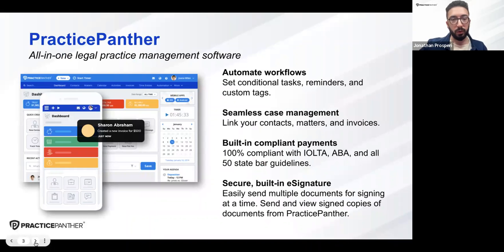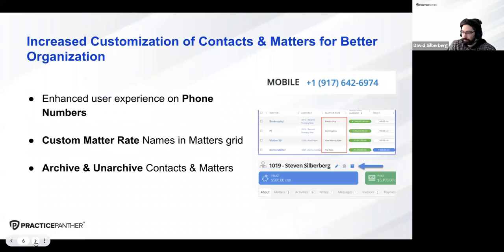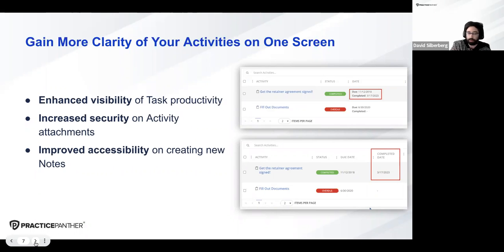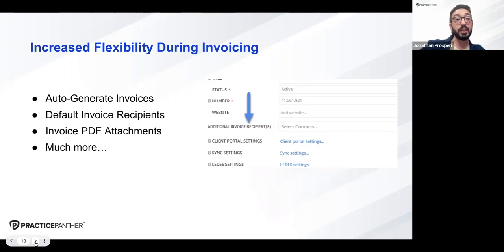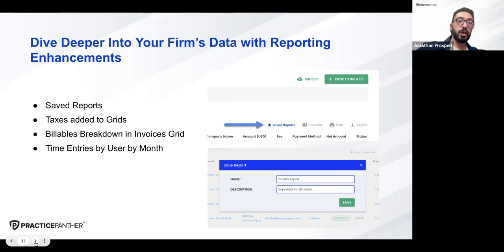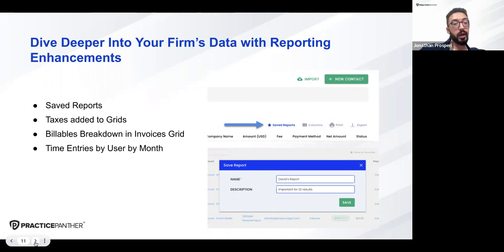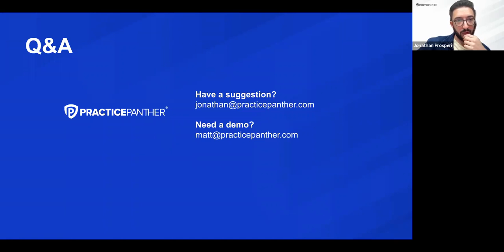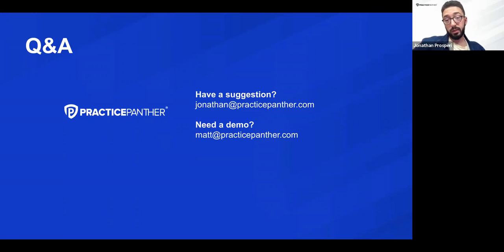Explore PracticePanther’s Upcoming Releases: Top 10 User Requested Features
About PracticePanther:

PracticePanther helps lawyers get more done in less time. Our technology streamlines your workflows, supercharges your profits, and helps you increase client satisfaction. We make it easier and faster to practice law.